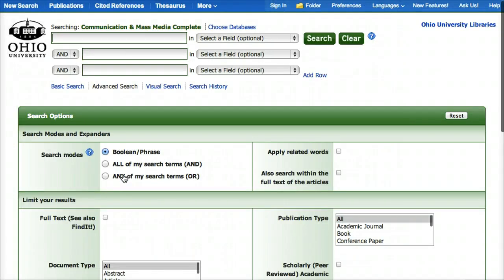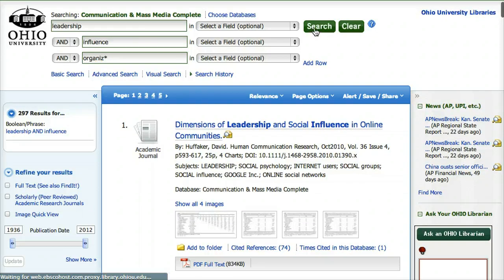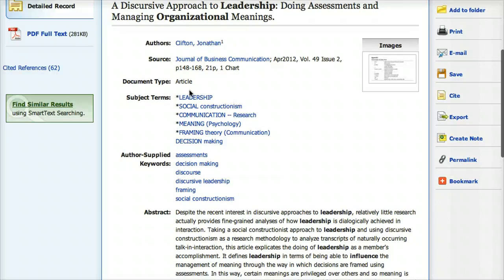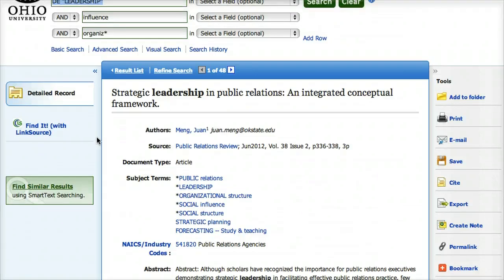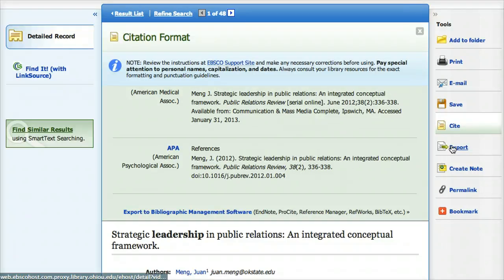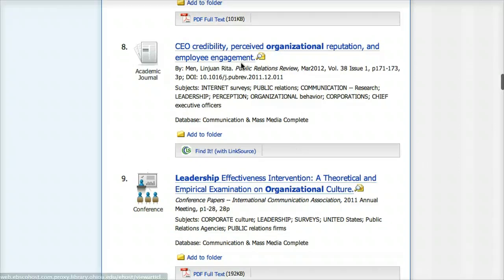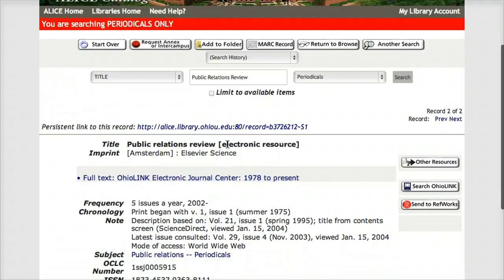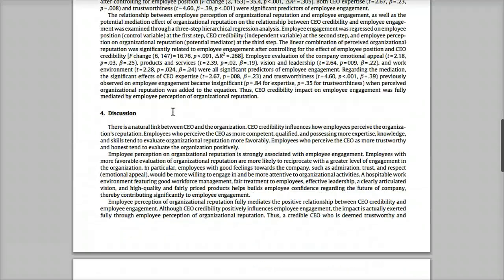OrgCommCMMCTips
Some tips for searching CMMC for articles about org comm topics (leadership and influence)